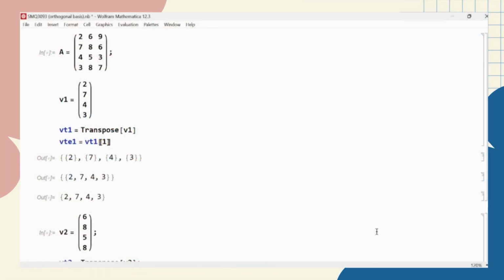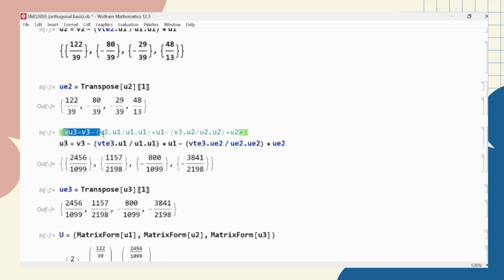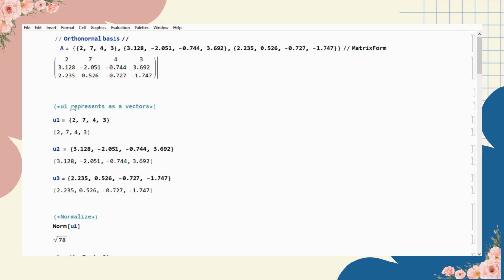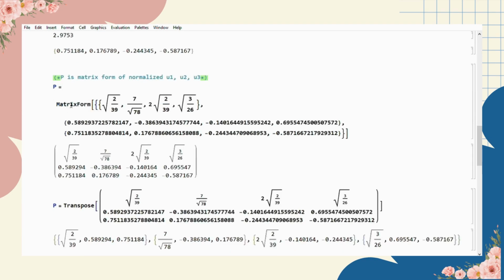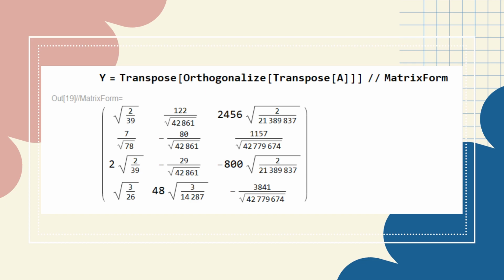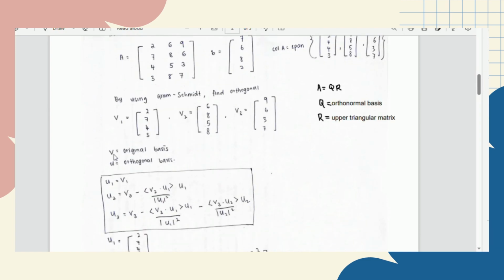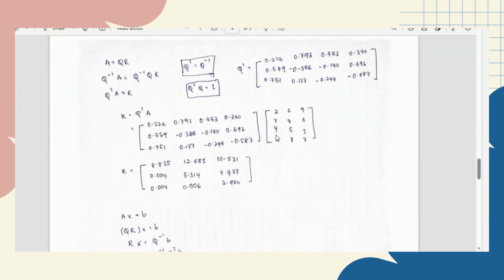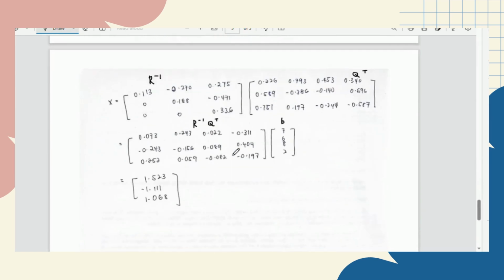QR Decomposition and Gram-Schmidt A1